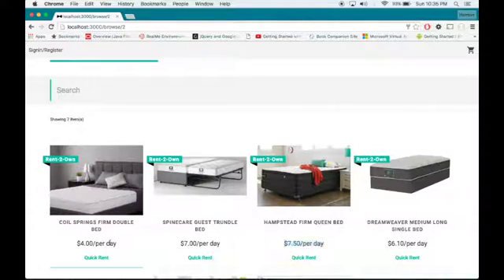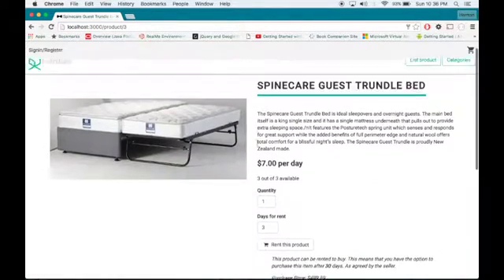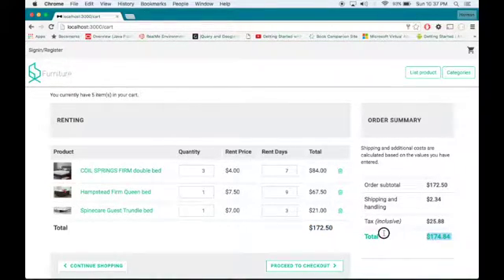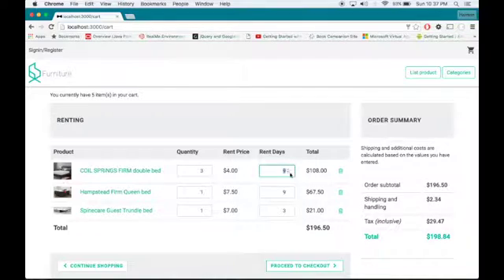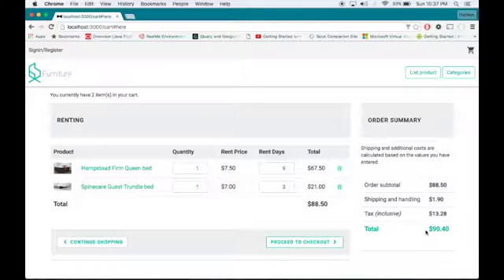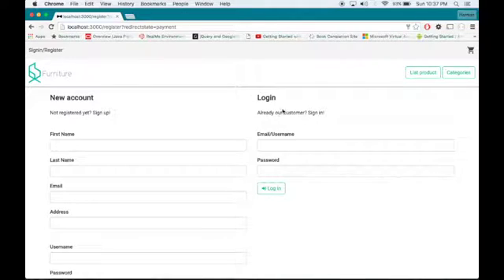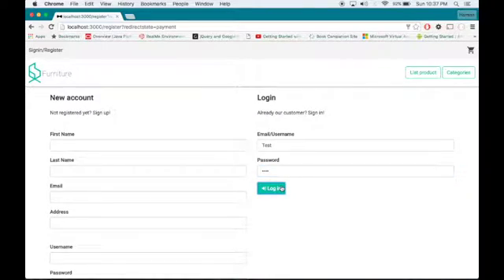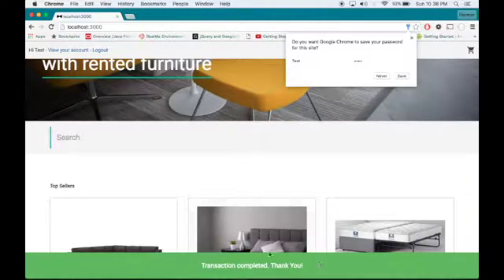SWEN303: Video Submission